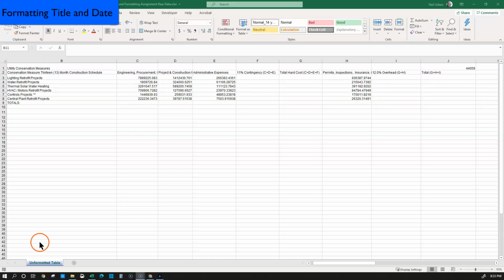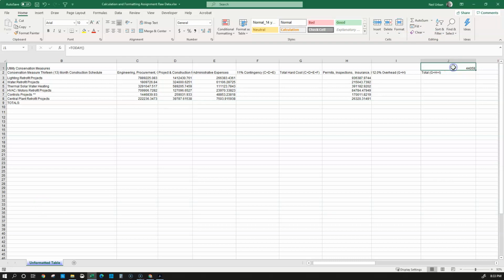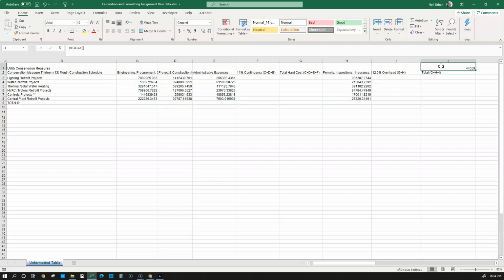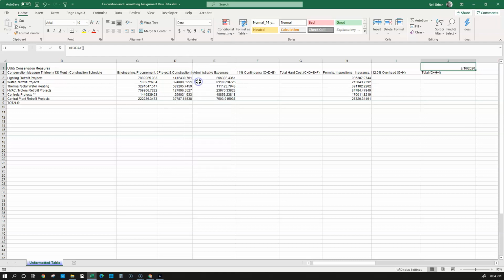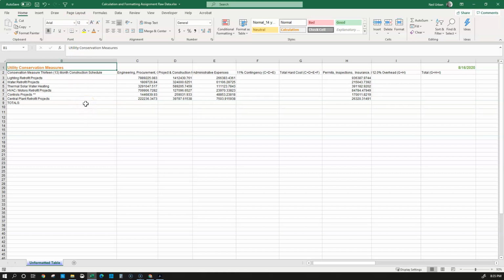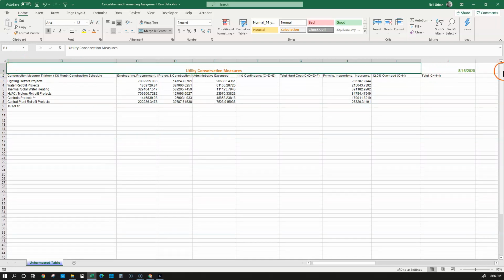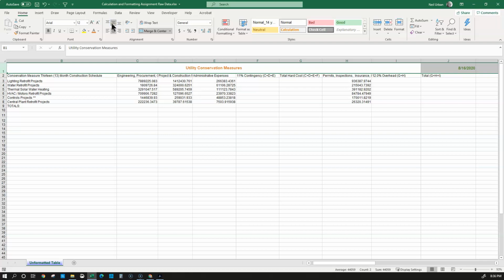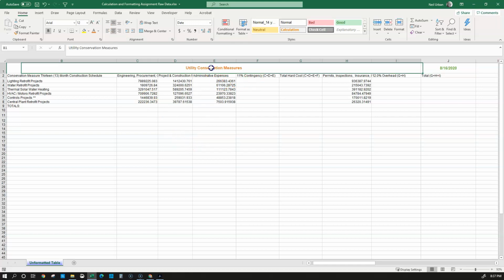02 Formatting the Title and Date